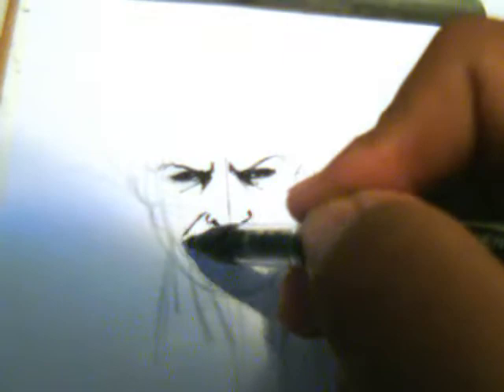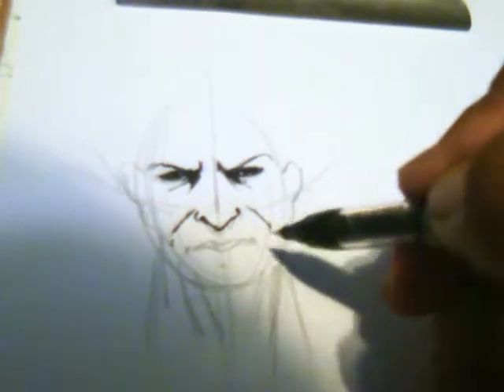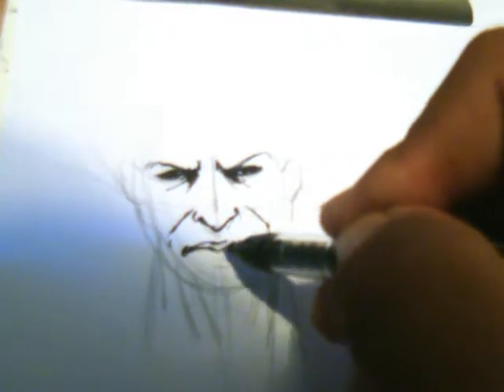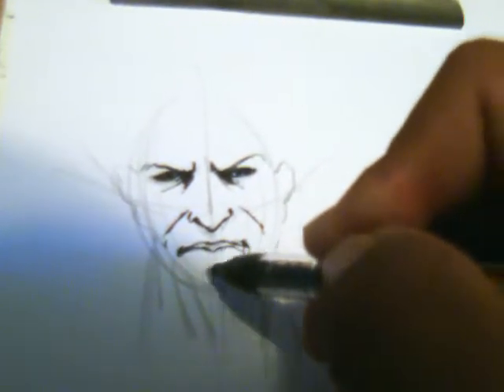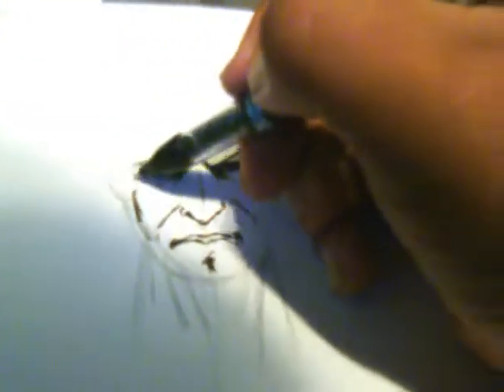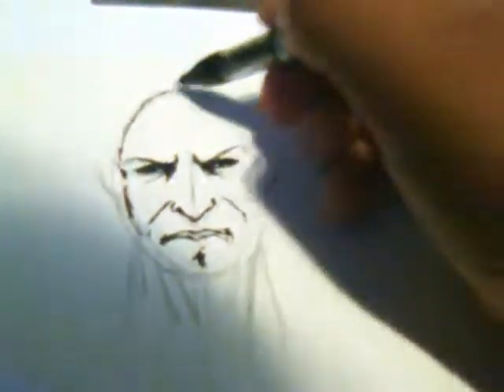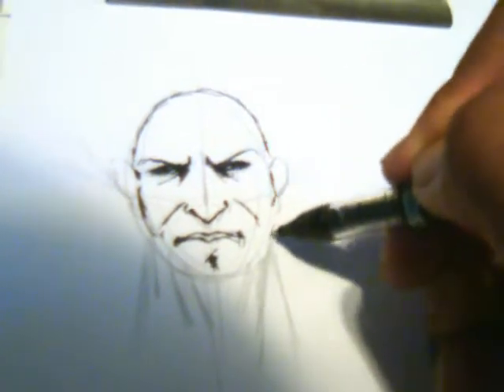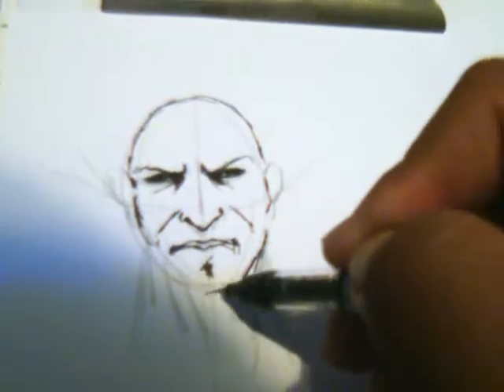back to basics